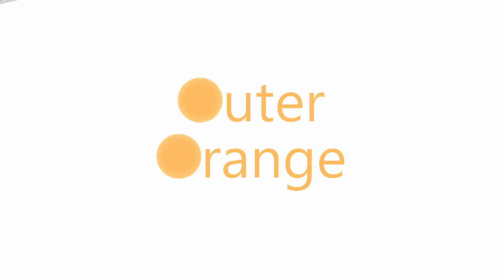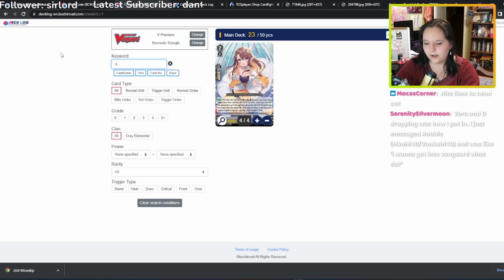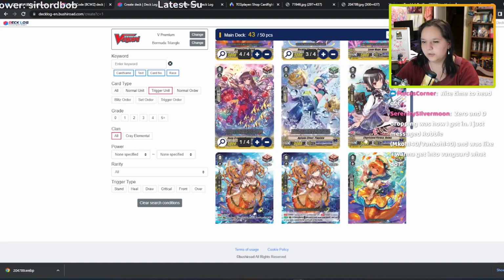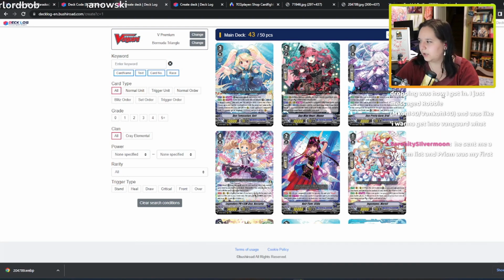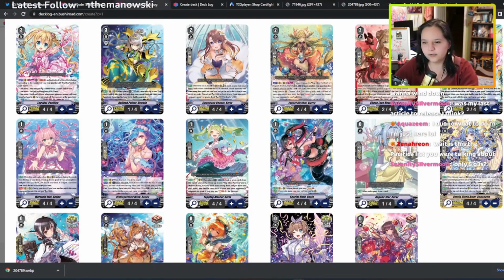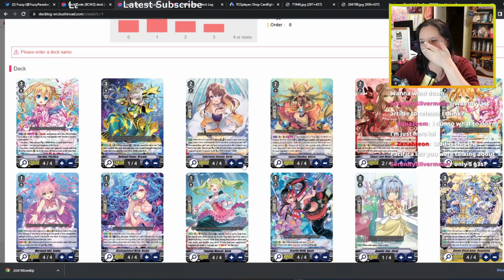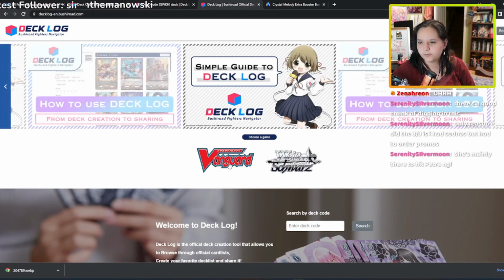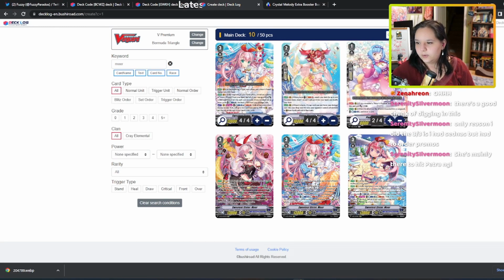Chat and I build decks that everyone forgot about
*in case the other doesnt work*